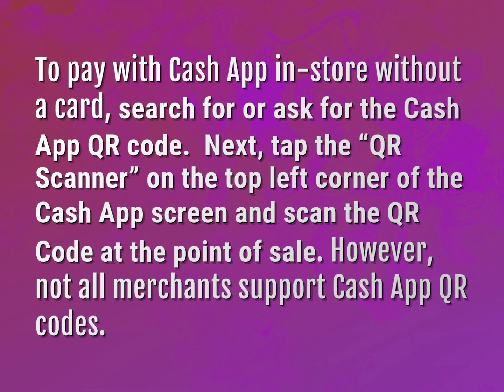How do I pay in store with Cash App?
James Webb (2022, August 3.) How do I pay in store with Cash App?
    WHYS.video